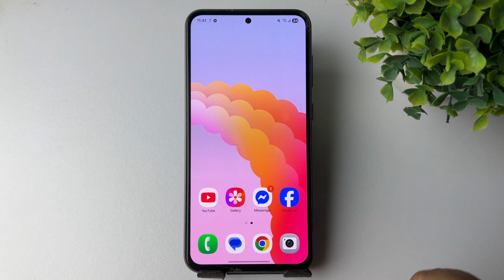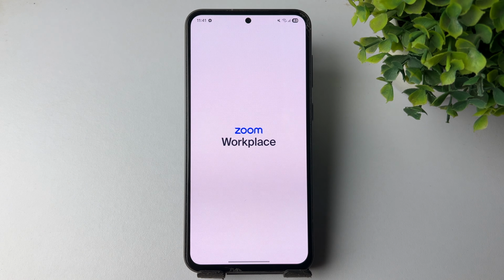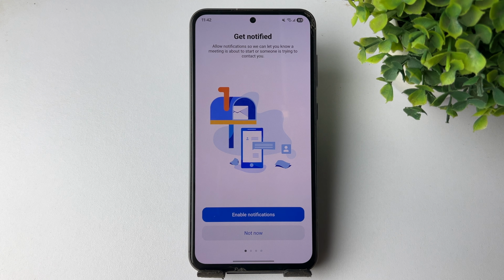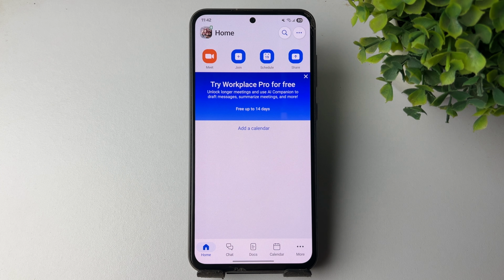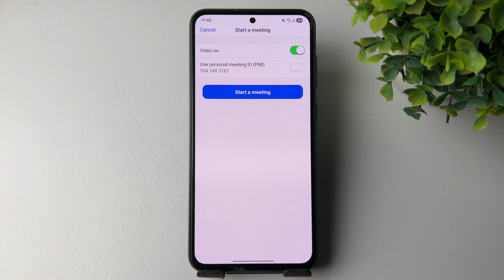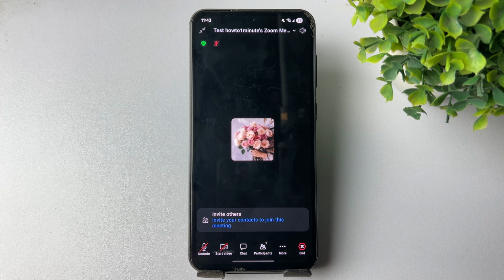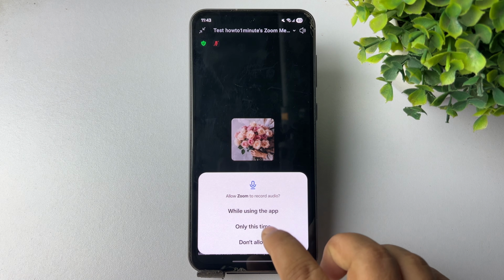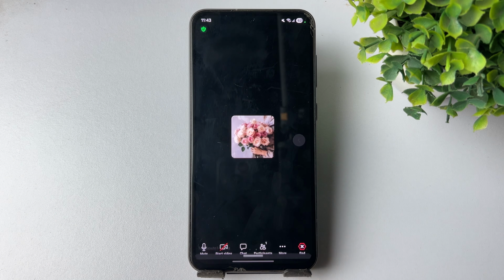How to Create an INSTANT Zoom Meeting (2026)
Learn how to create an instant Zoom meeting and start connecting with others in seconds! 💻🎥 This step-by-step guide shows you how to launch a meeting immediately without scheduling. 💡✨

✅ Start an instant Zoom meeting quickly
✅ Invite participants on the spot 🔗
✅ Host meetings without delay 🚀

Jump into meetings anytime and stay productive with Zoom today! 🔥📌